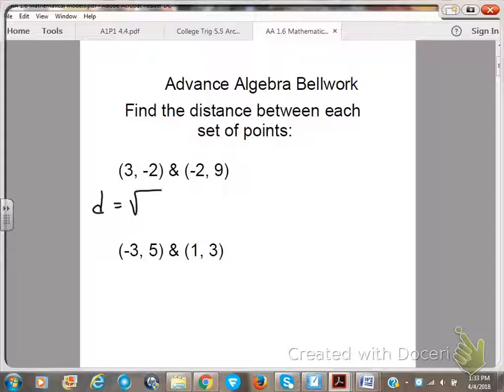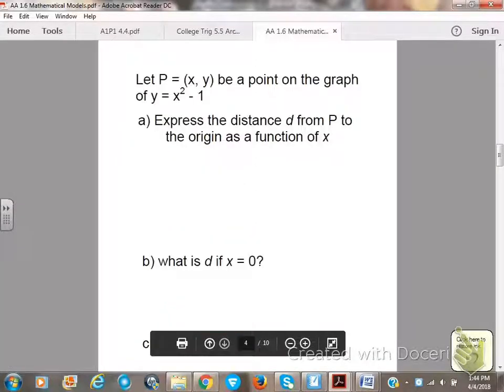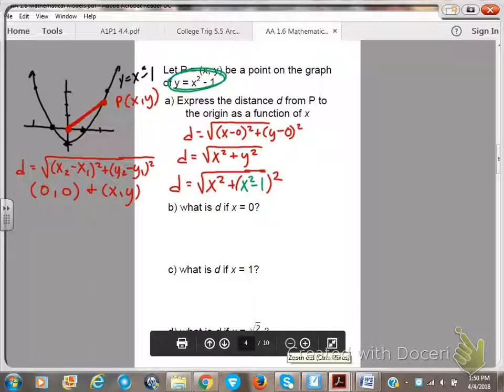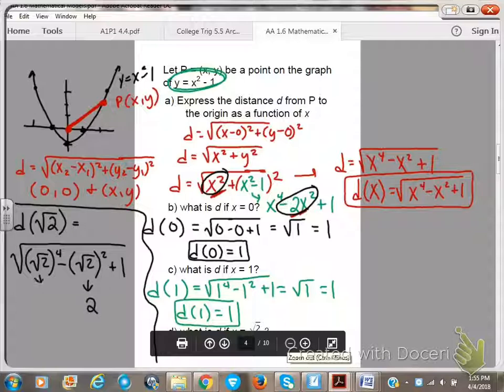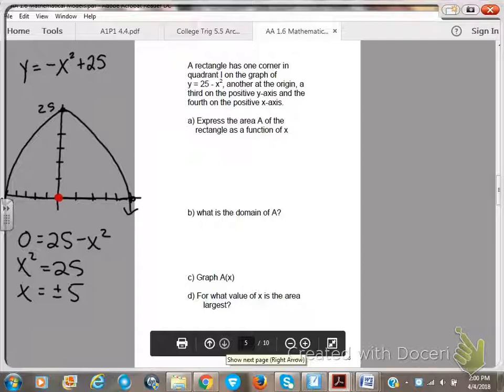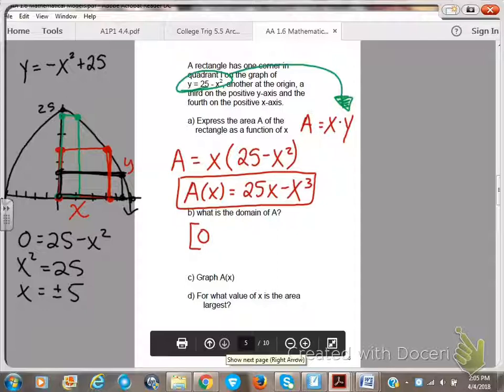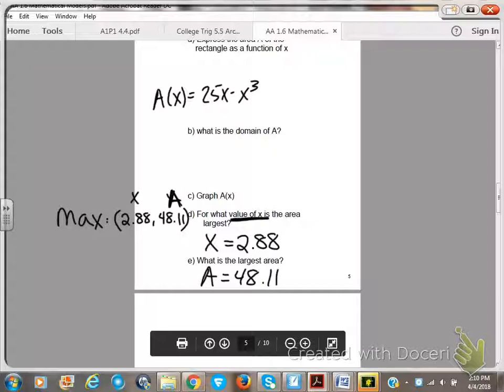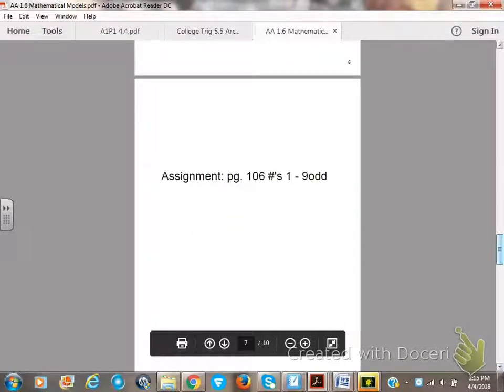Mrs Poe AA section 1.6